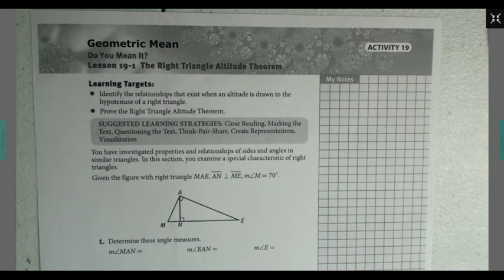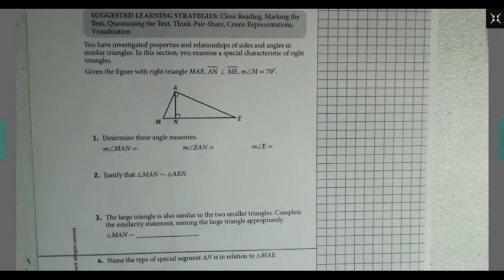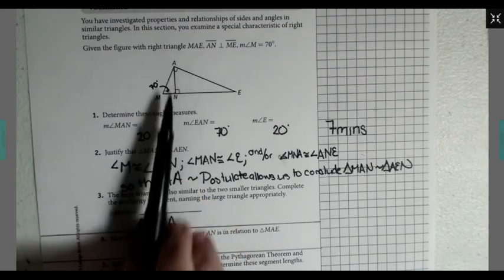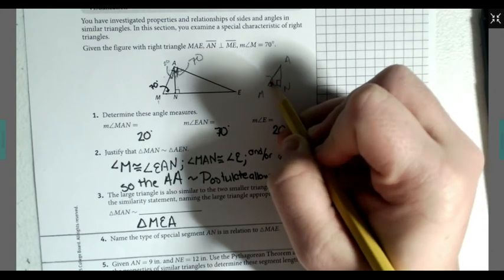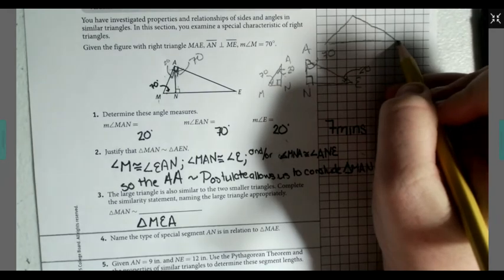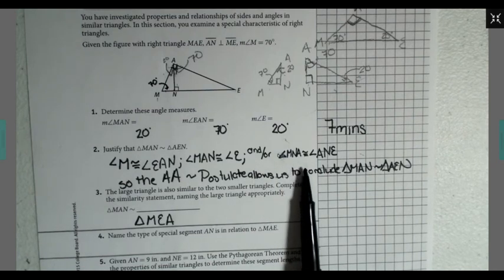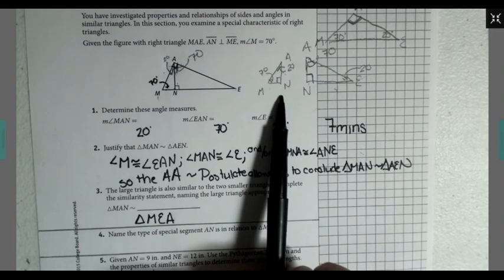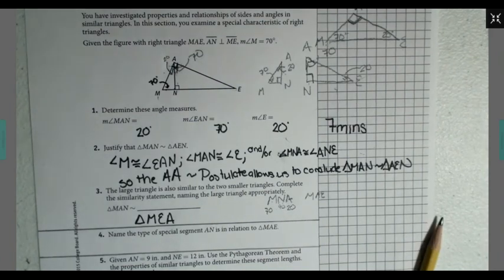Lesson 19-1 Section 1